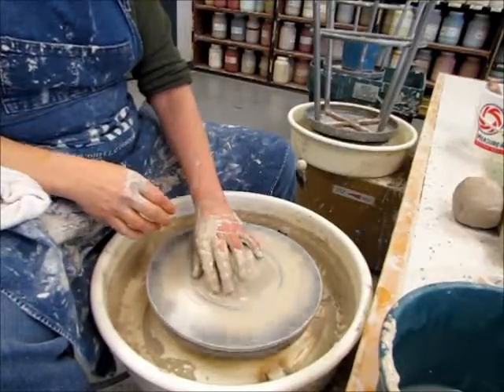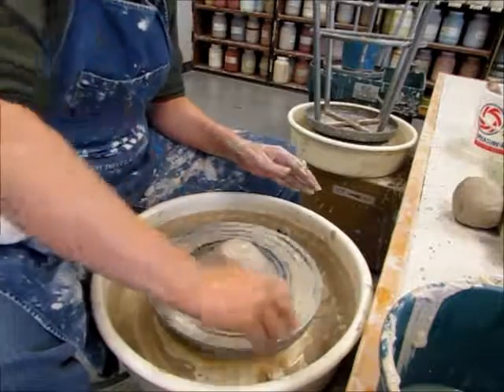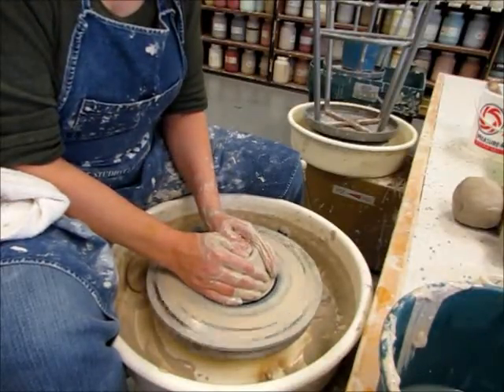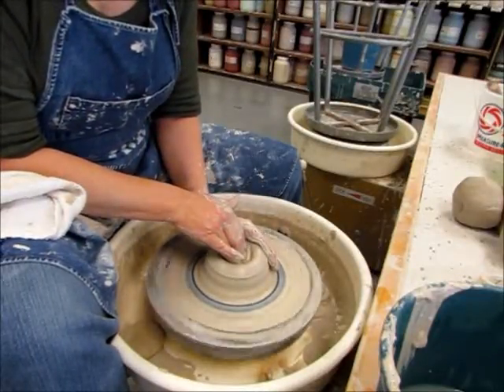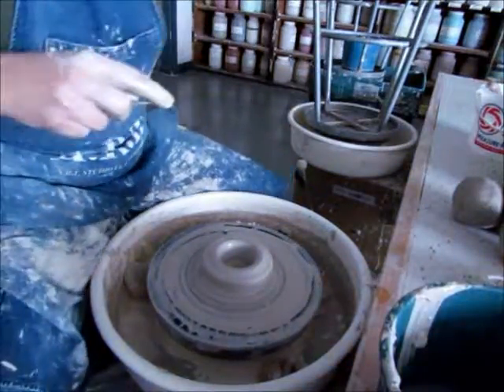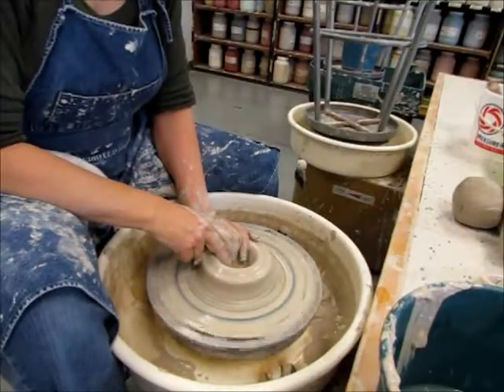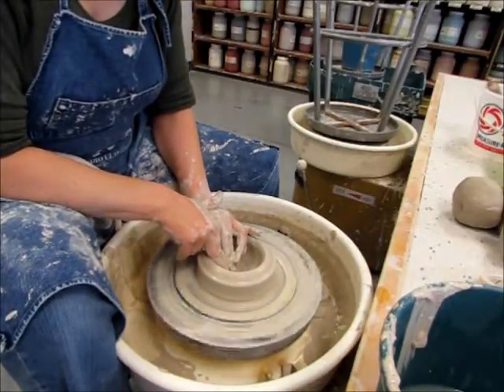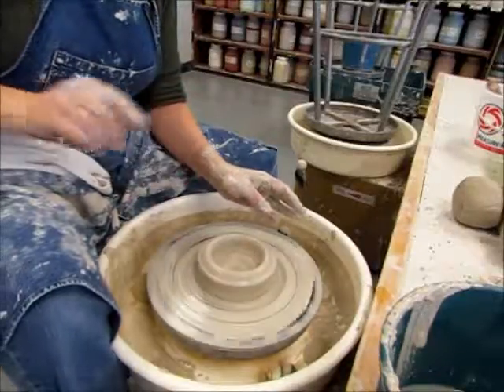step 4 opening